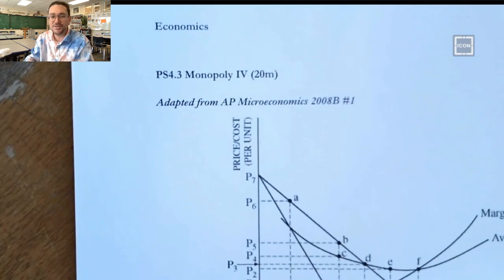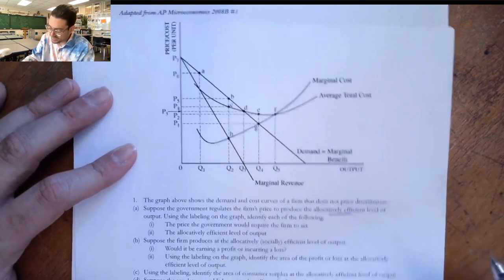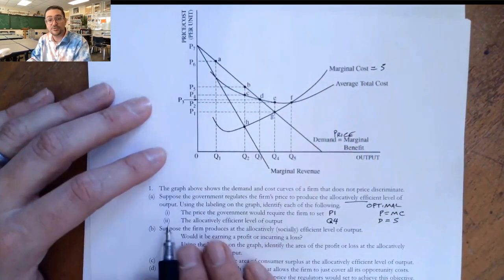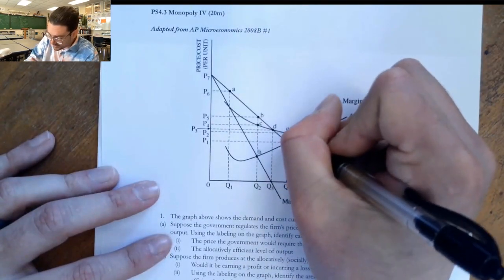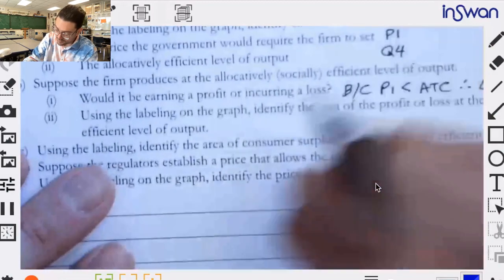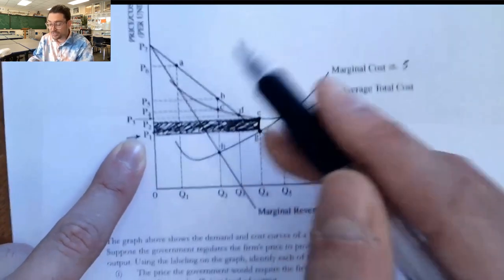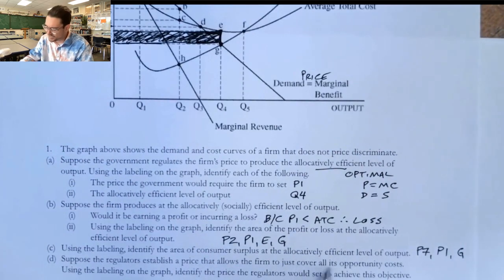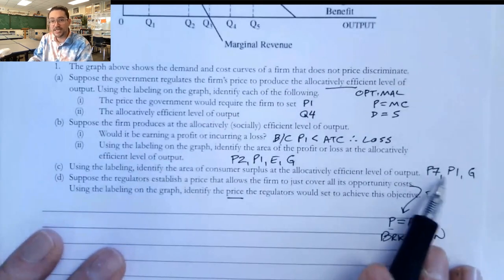Practice 4.3 Monopoly 4 (F23)